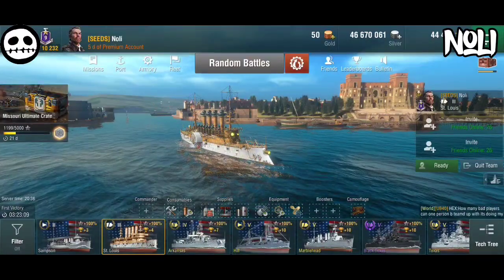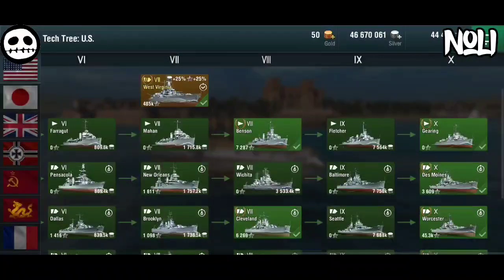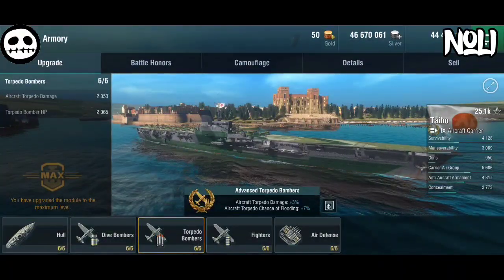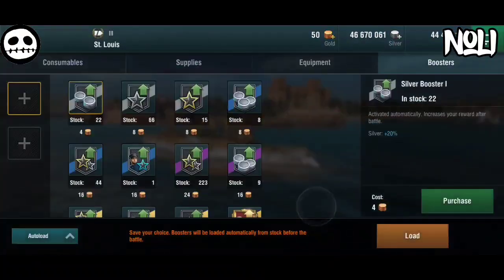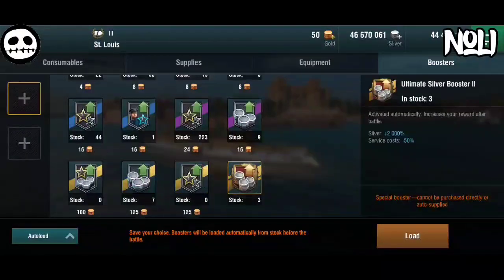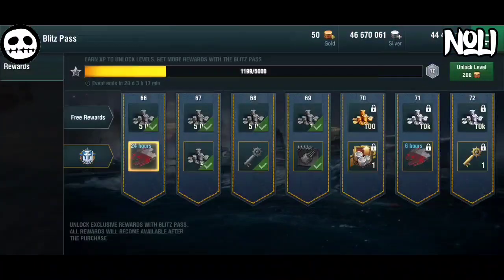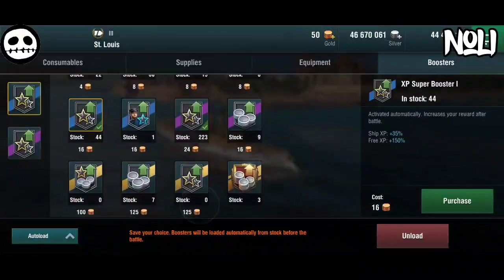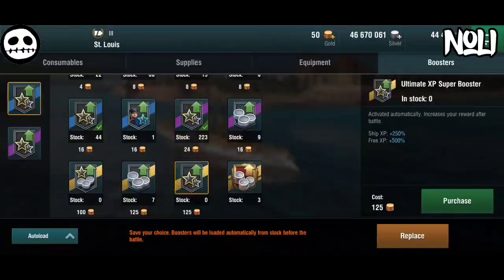World of Warships Blitz - How to GRIND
Hi Everyone,

Here is World of Warships Blitz - How to GRIND efficiently.